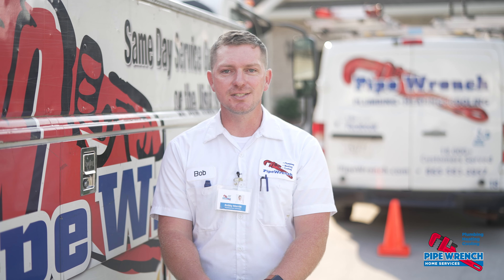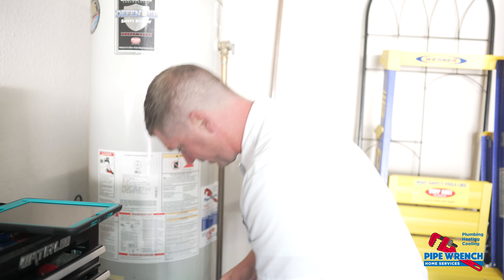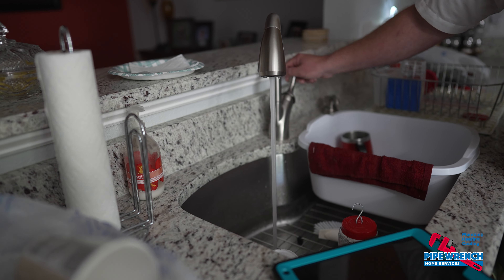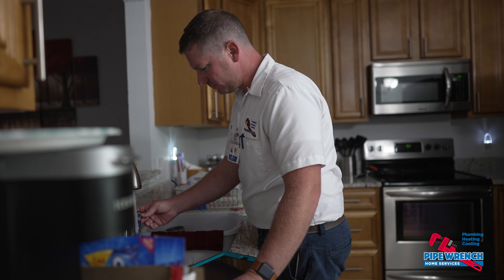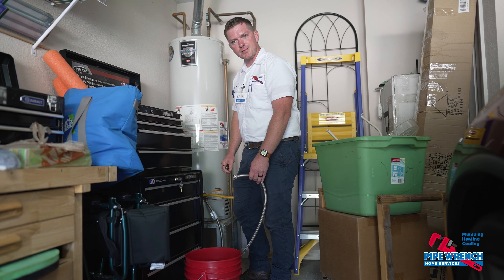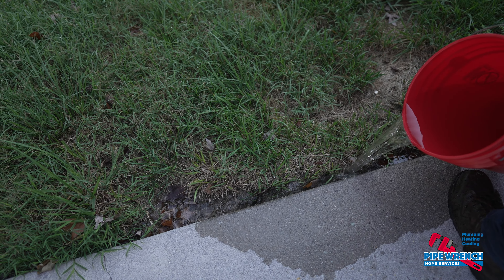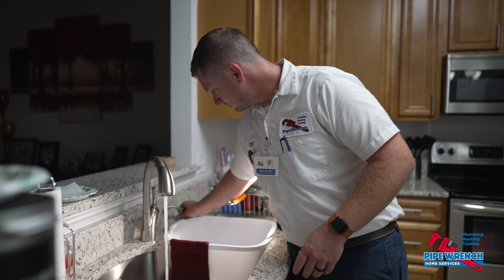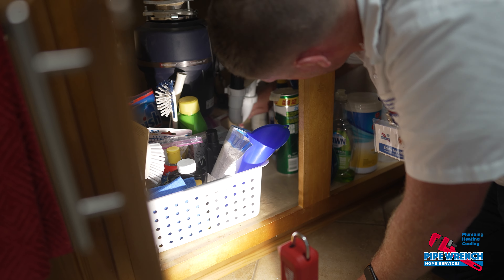Peace of Mind I Inspection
Same Day Service Guaranteed, or the Visit is FREE!

Pipe Wrench Plumbing, Heating & Cooling

501 Omni Lane

- Laura C., Customer Satisfaction Specialist